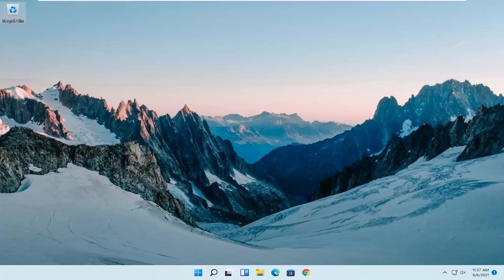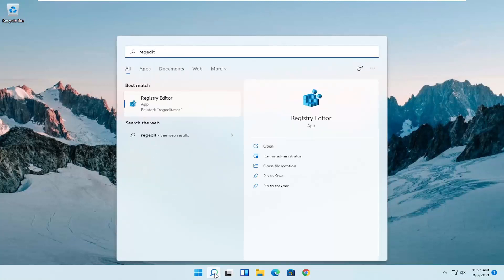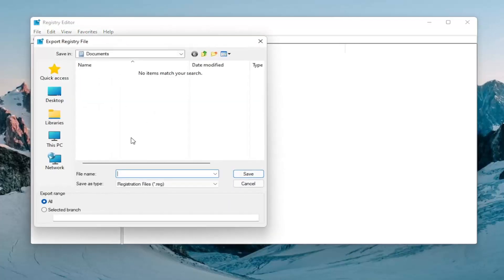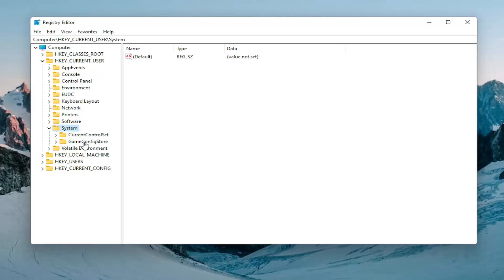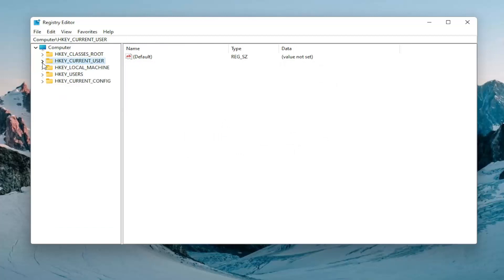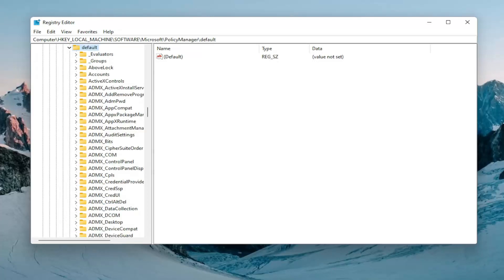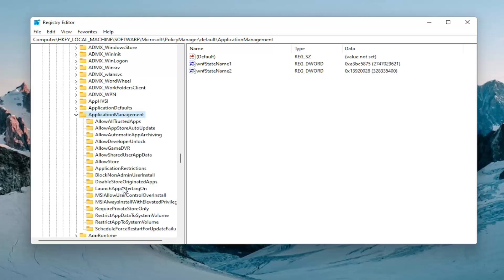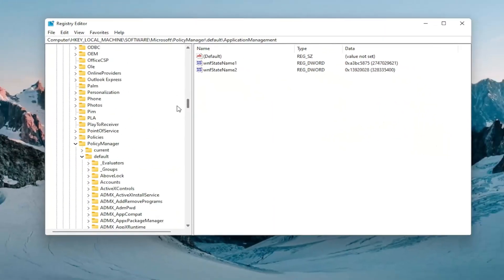Windows 11 Increase FPS in Games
Whilst Windows 11 has been optimized for gaming,  you might encounter FPS issues like spikes and freezes and the easiest way to increase your PC’s performance is by tuning up your system.

The frame rate is the frequency at which an imaging device produces unique consecutive images called frames, being expressed in frames per second (FPS).